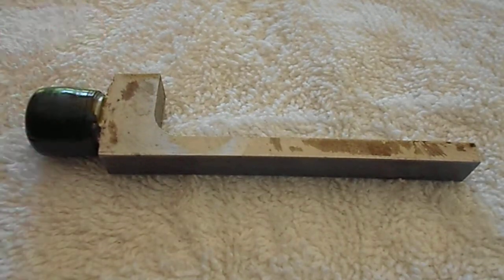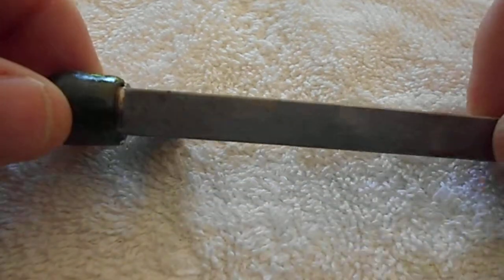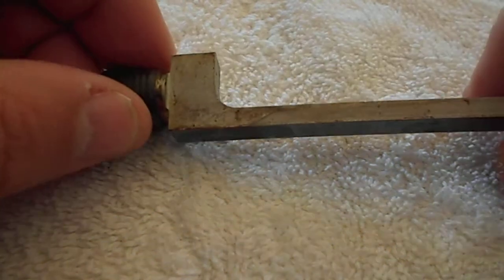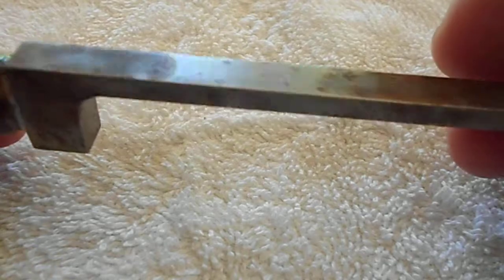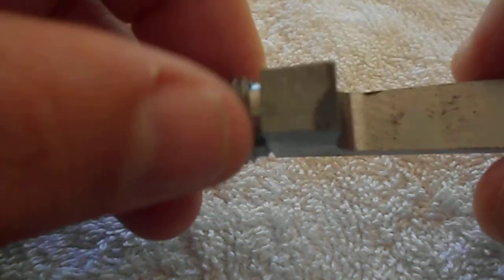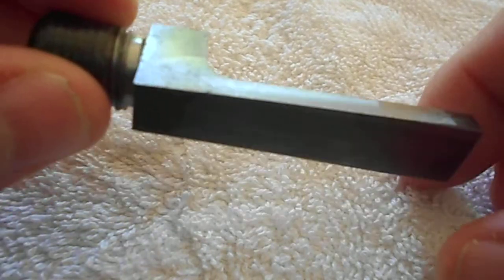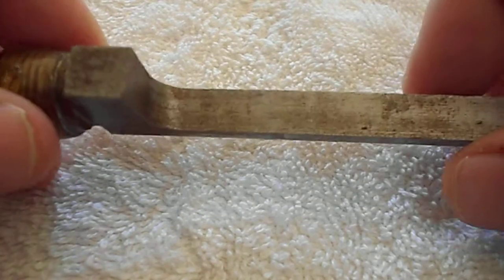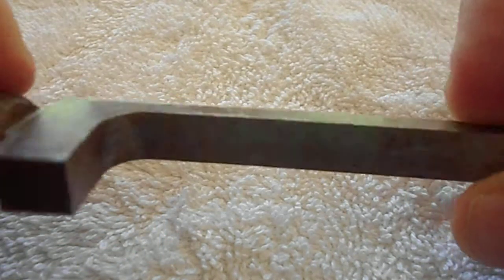Breech Plugs that are available now at Frontier Castings!